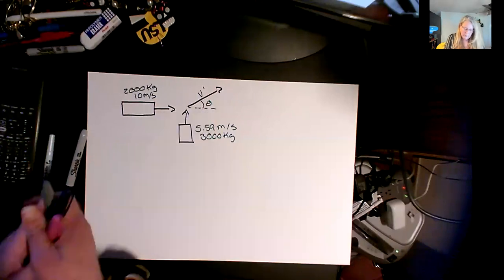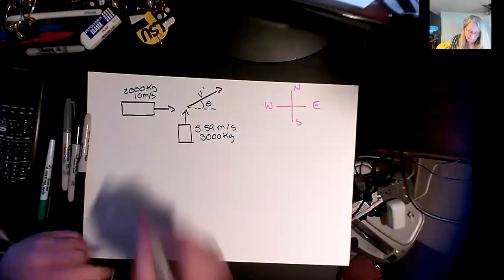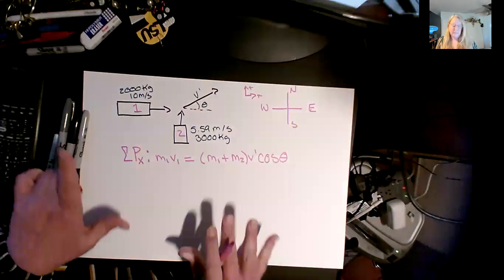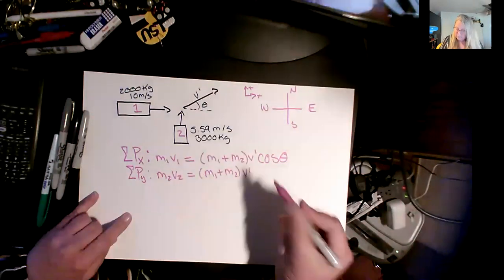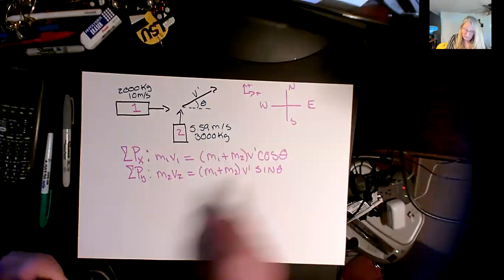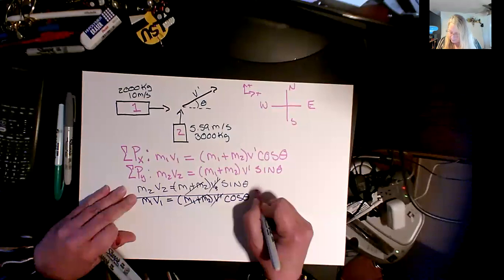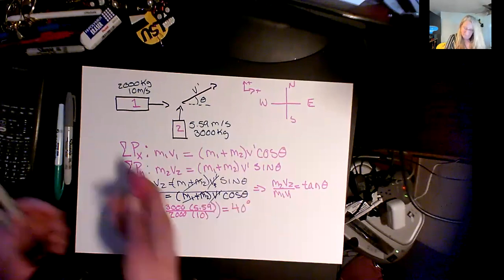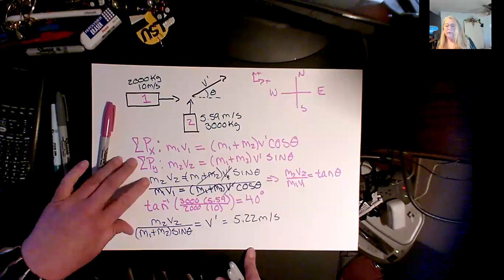Conservation of momentum 2d math trick